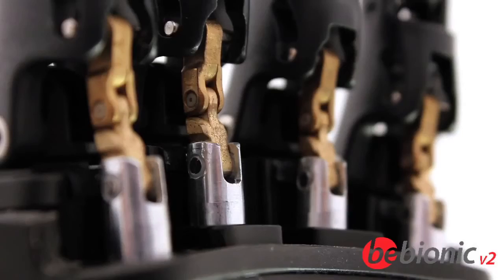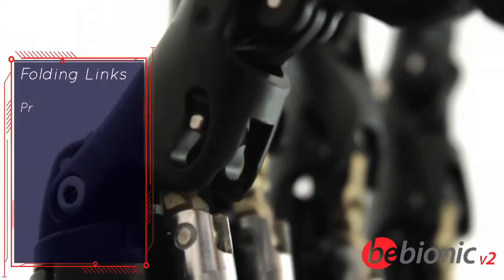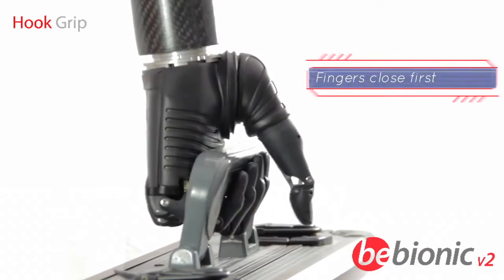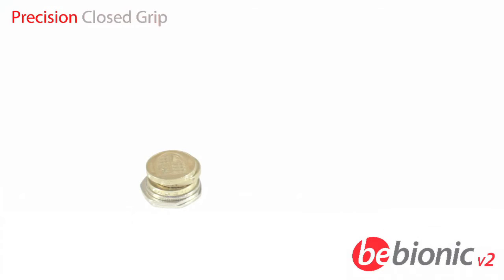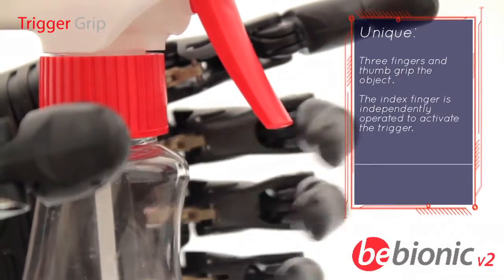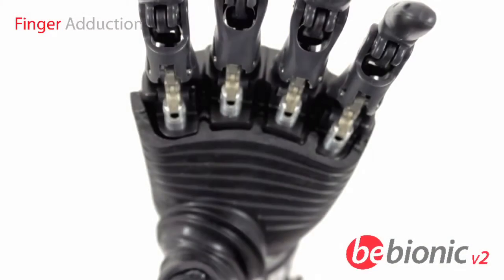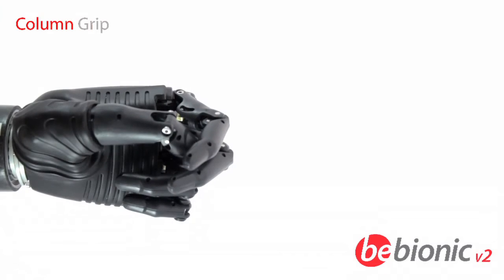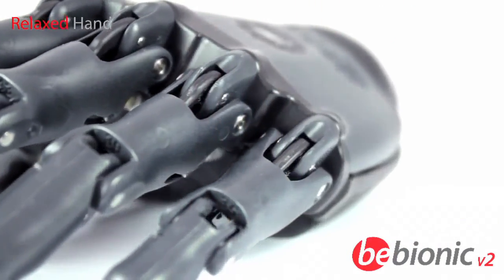Bebionic v2 - A Mão Biônica Protética mais Avançada do Mundo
Essa é atualmente a mão biônica mais avançada do mundo. Pode-se fazer tudo que uma mão normal consegue. Impressionante.